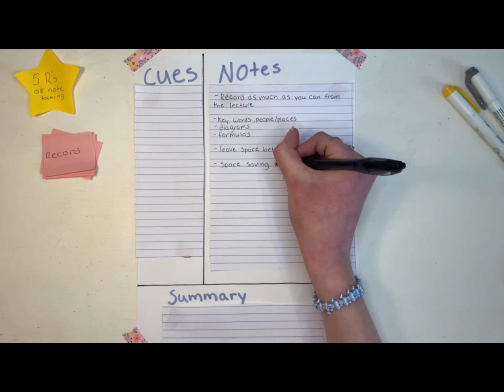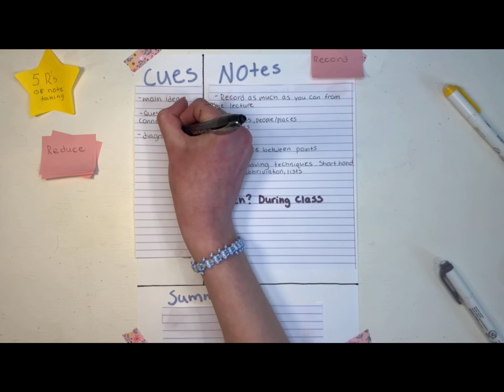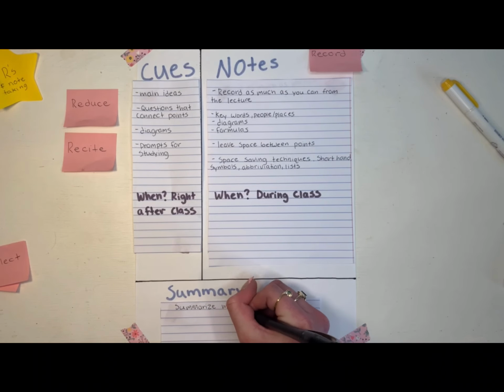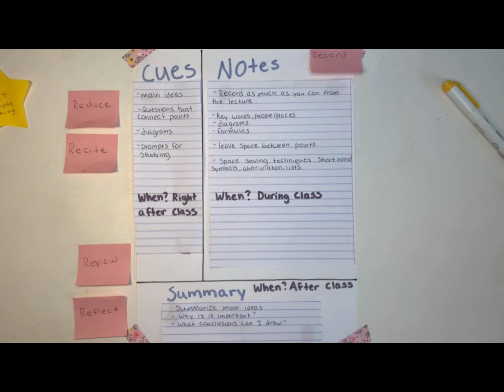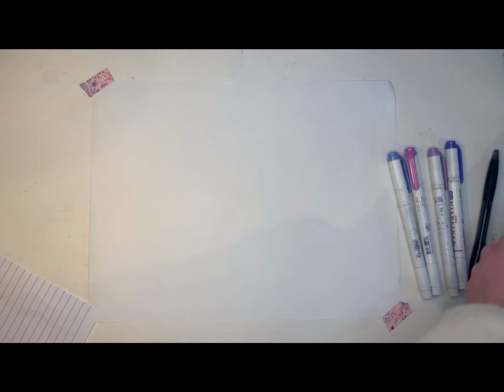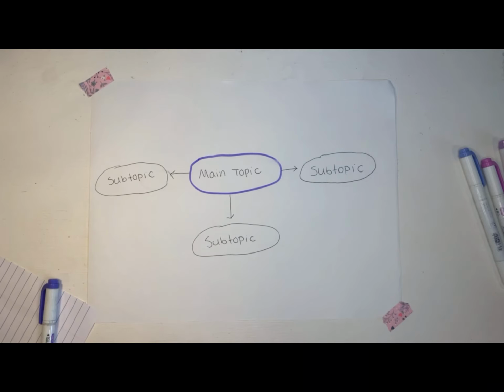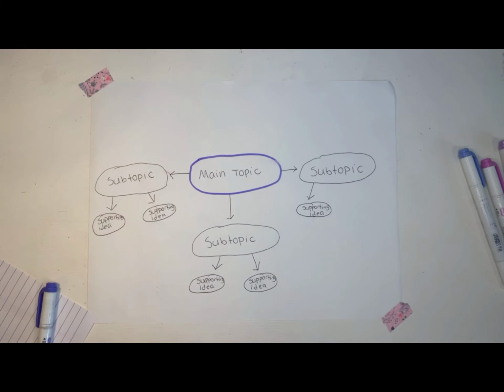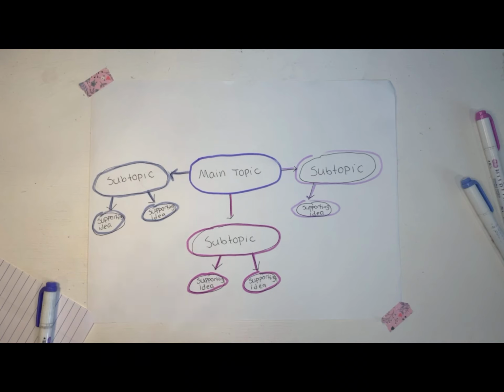May 13, 2022